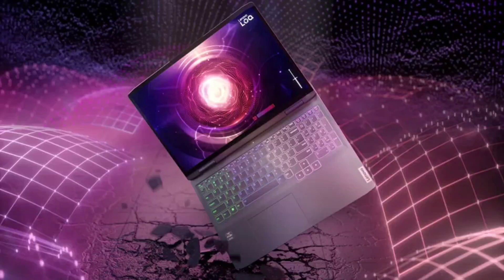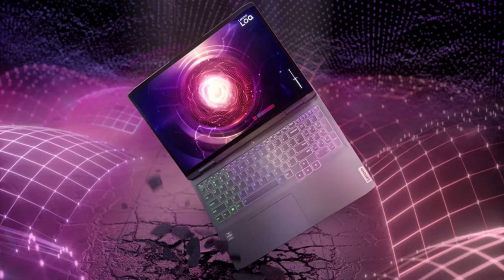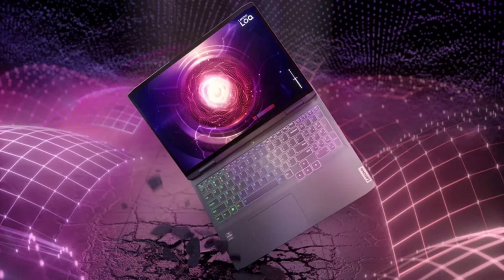Lenovo LOQ gaming laptop launched in India with up to 13th Gen Core i7/Ryzen 7 7840HS & RTX 4060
As scheduled, Lenovo has unveiled a new line of gaming laptops in India called the Lenovo LOQ. The lineup offers both Intel and AMD options paired with up to an RTX 4060 GPU.